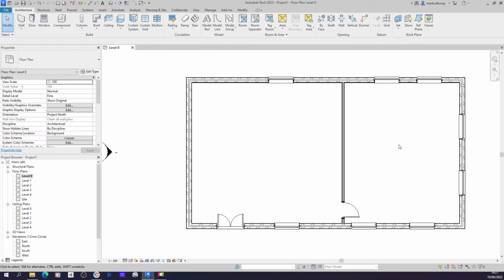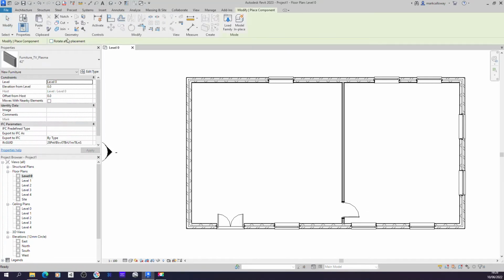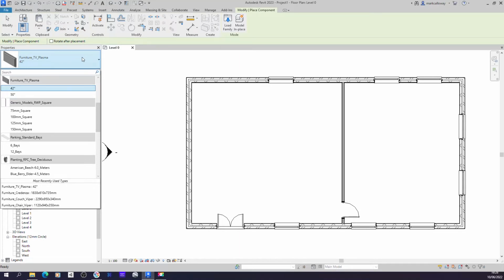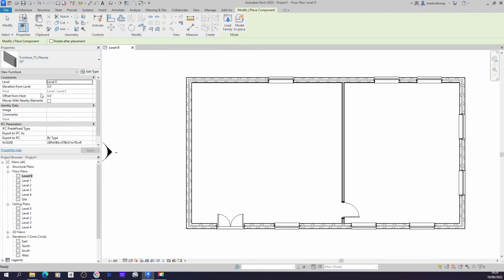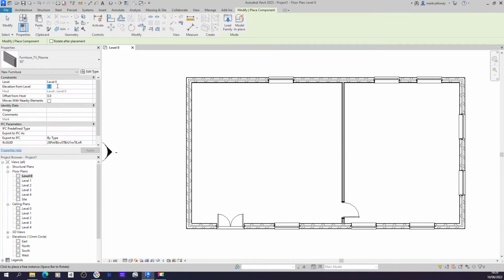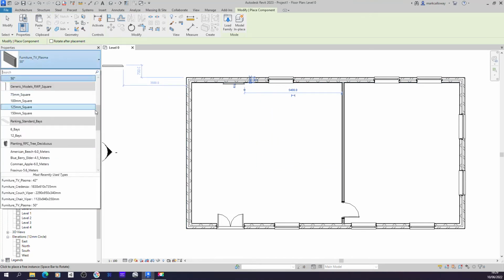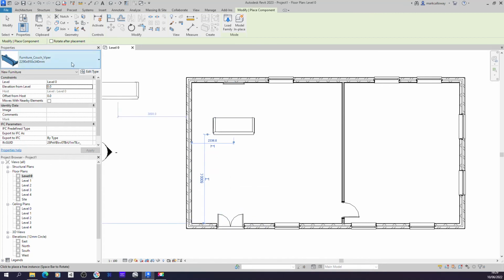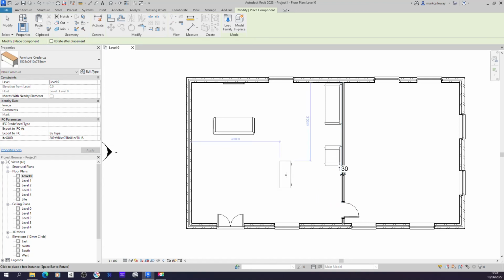09 Placing Components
Welcome to the Revit Tutorials for Beginners series, in this video we take a brief look at placing various additional component's.